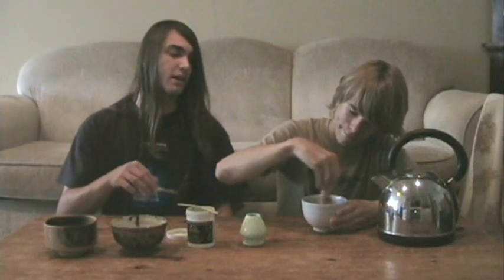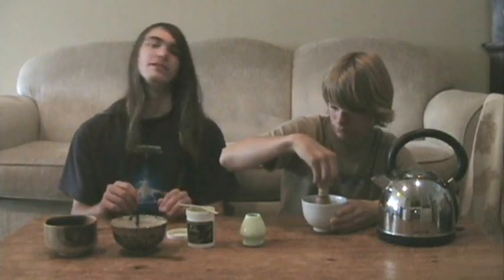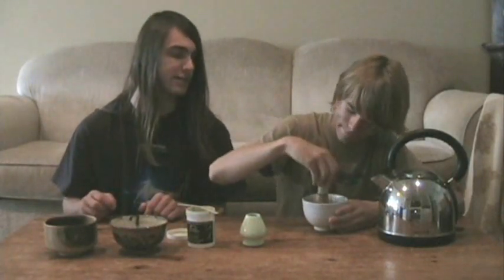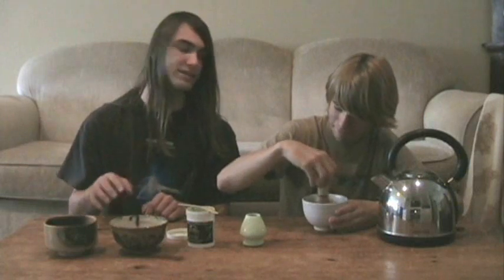How To Make Matcha (Method 1)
Griff and Matt will show you how to quickly make a beautiful, foamy bowl of Matcha!